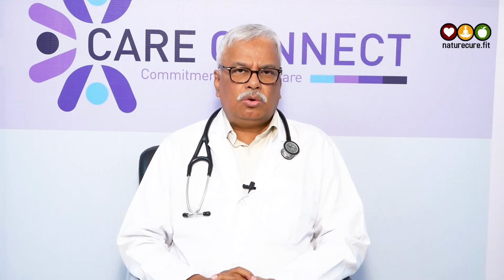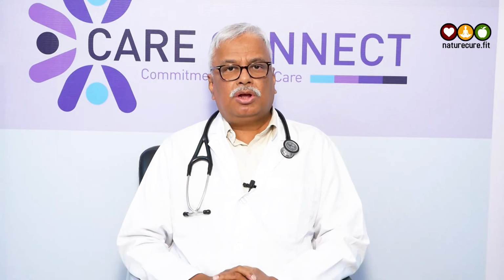HbA1c test for diabetes and what it means | Nature Cure Fit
Watch ►HbA1c test for diabetes and what it means | Nature Cure Fit